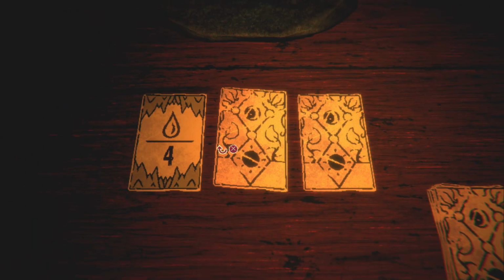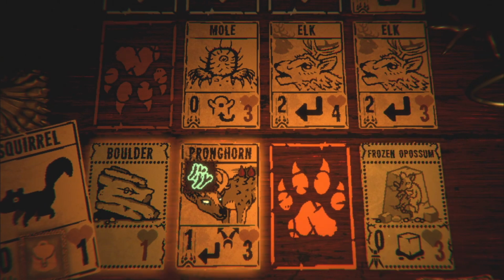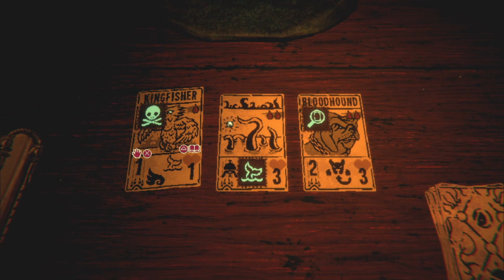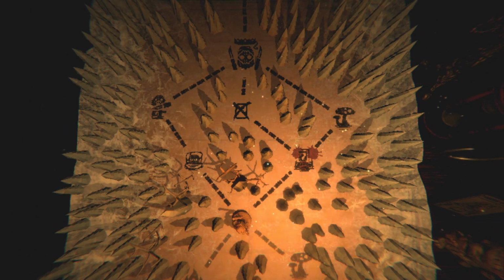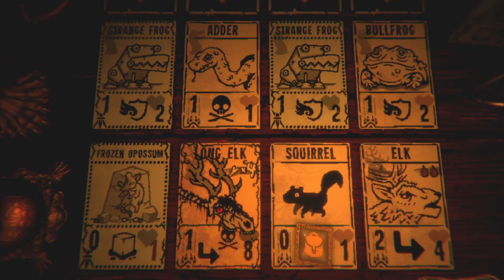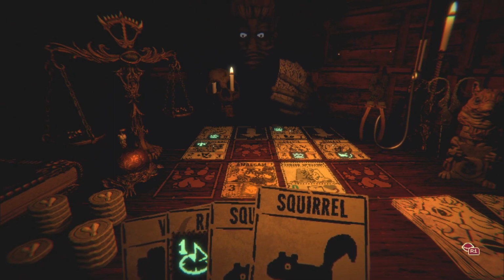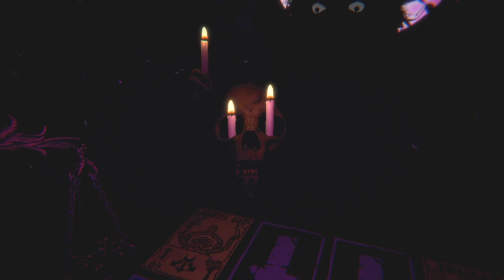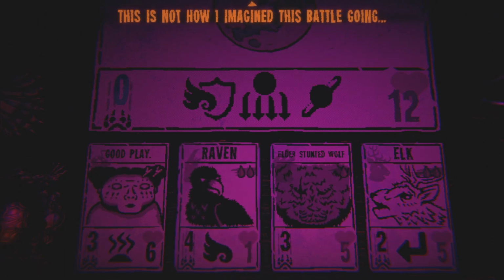Finally Making Progress | Inscryption EP:10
Inscription is a card game where it's simple and easy and totally not creepy